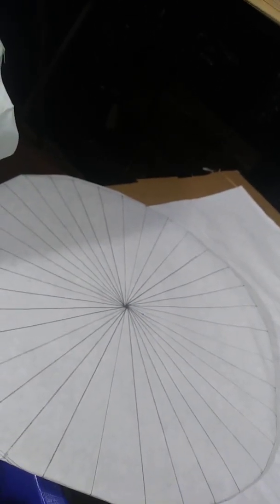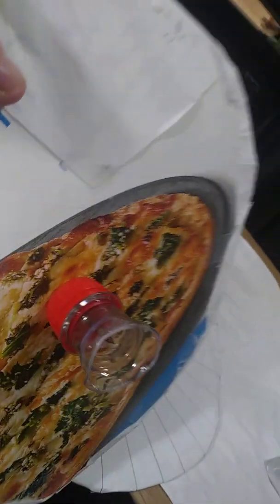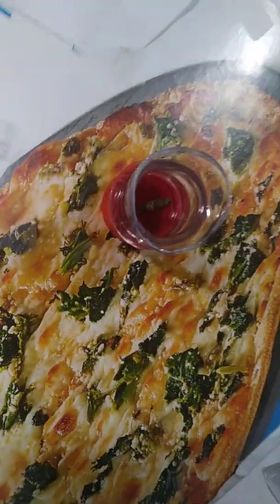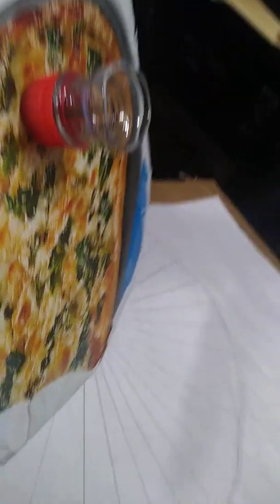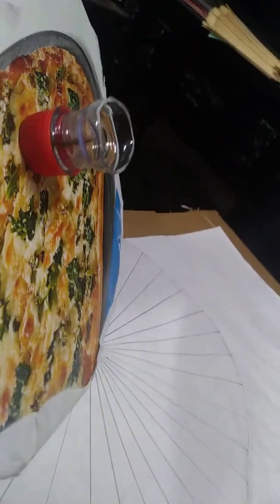Update About The Dial A Hit !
I'm redoing the dial a hit because I want it to be easier to read.I did a great job on creating the first chart but I feel like it still needed a lil more work to make it easier to read... Im hoping to gather imput from my audience members.. So chime in here and let me know what you think about it.   I am still offering my Numbers Chart you may order it by calling me at .. or my address is 5233 Lower Richland County blvd.  Hopkins SC 29061